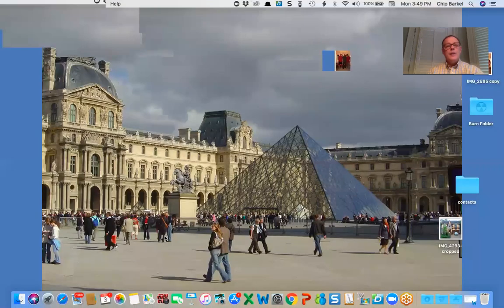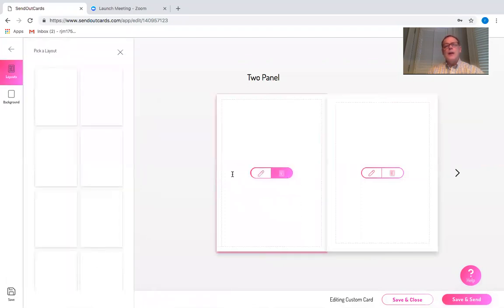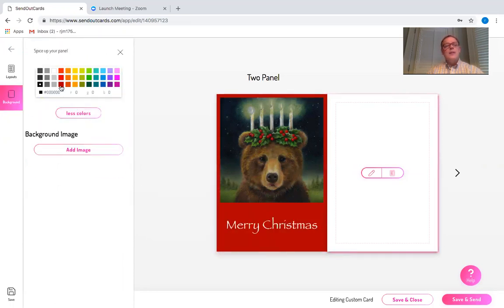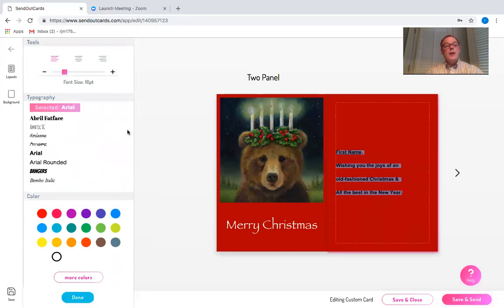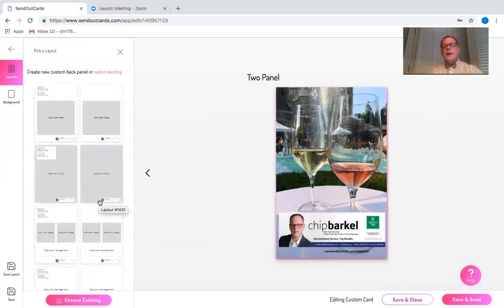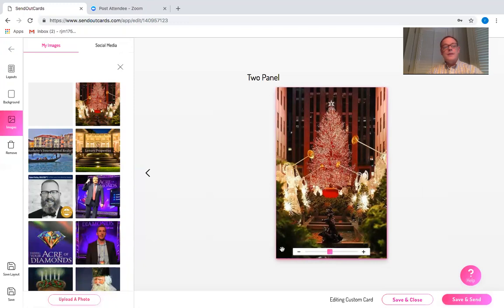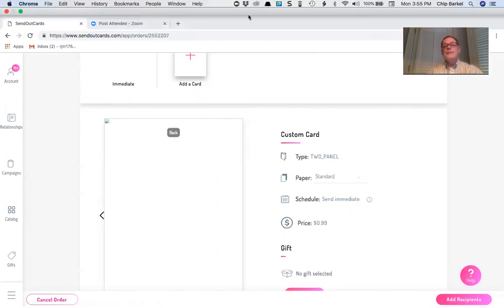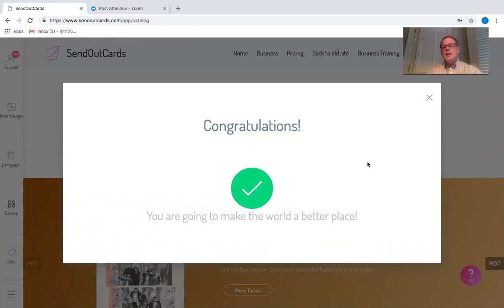Send Out Cards - Creating a card and new custom branding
Learn how to create a card and include brand new custom branding.